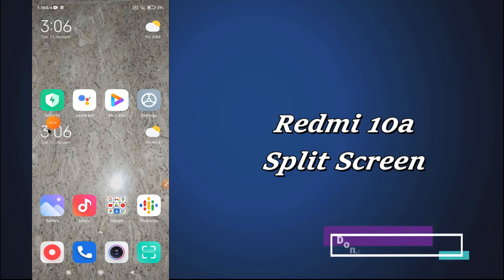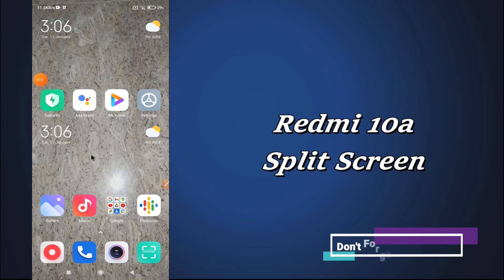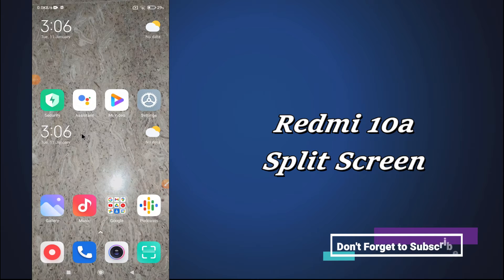Redmi 10a Split Screen How to Use